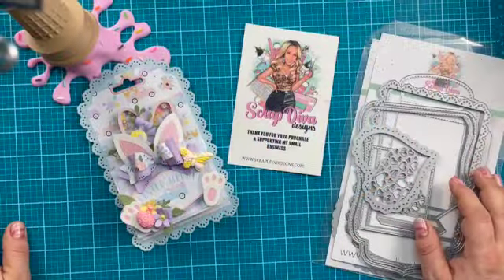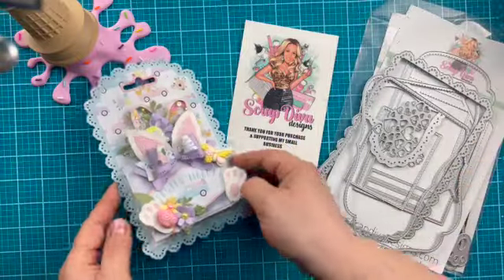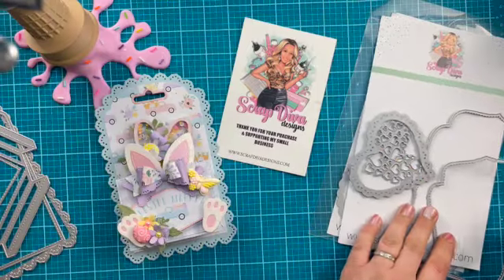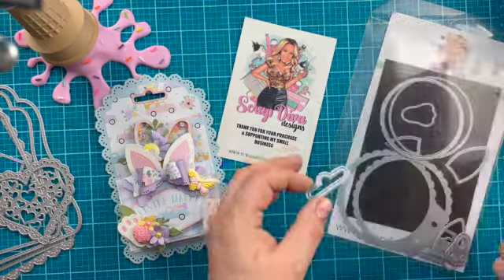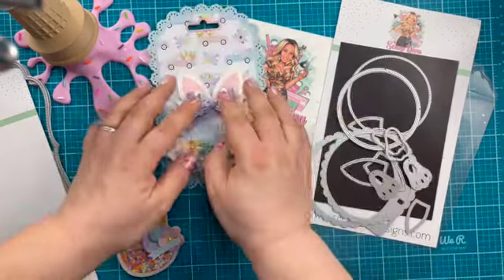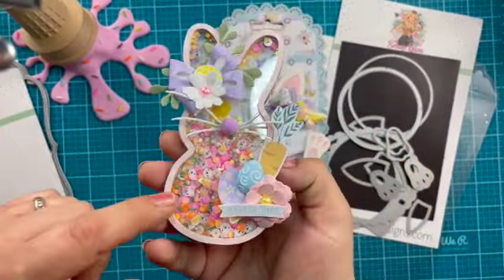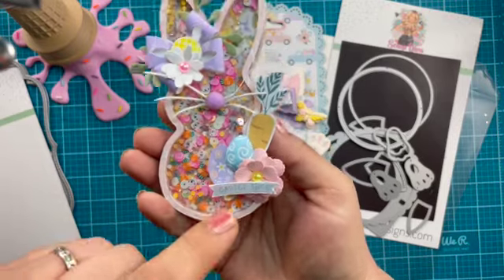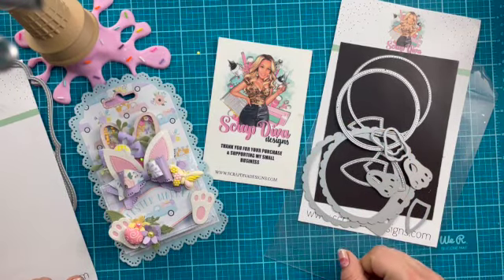Large Loaded Pocket March 2024 from Scrapdiva Designs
Hi crafty friends! If you are new here, I'm so excited to have you! Today I'm excited to  share a quick look at the Large Loaded Pocket Page from the March 2024 release from Scrapdiva Designs.
I also used the Bunny Doily MDC, which can be found

Want to see a specific die in action? I love hearing your feedback, and your ideas!